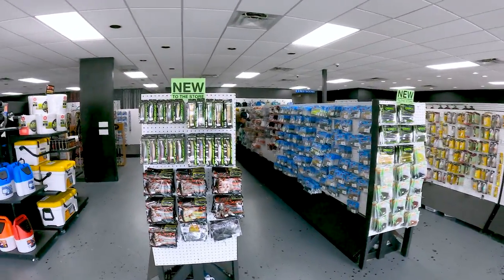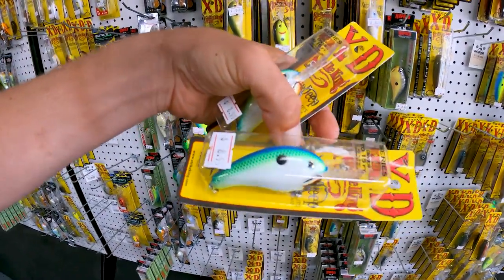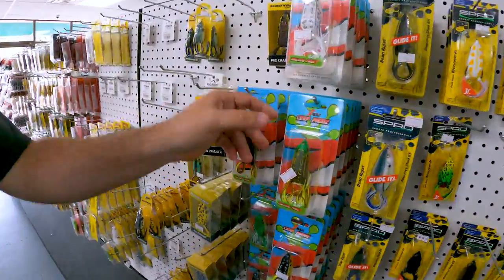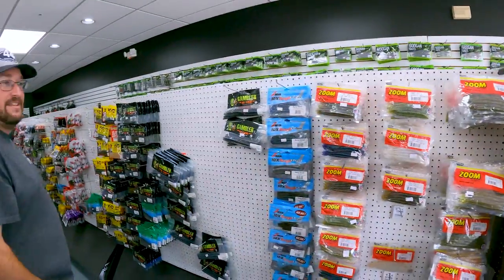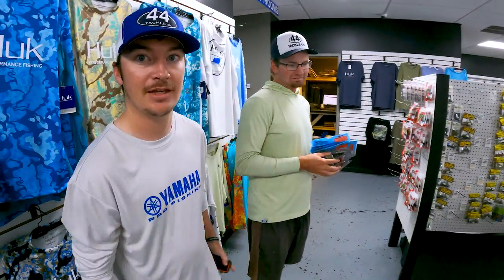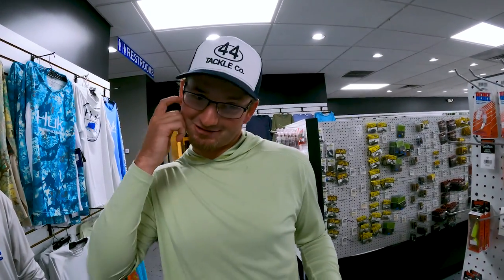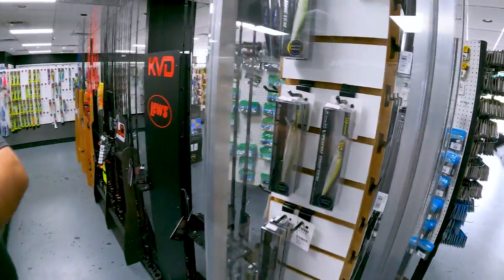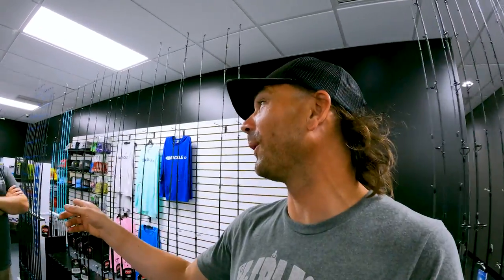I LOVE this Bait Shop (He Fished the BASSMASTER Classic!!)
We stopped at a bait shop I love in Florida - 44 Tackle and were surprised to meet a BASS angler that fished the BASSMASTER Classic!  In this video we talk about fishing rods, fishing techniques, and some of 44 Tackles best late summer and fall fishing picks.

Follow Chris @chriskingreefishing

Get a guide trip with Jacob @jacobfoutzfishing

Follow Hunter @hunterblandfishing